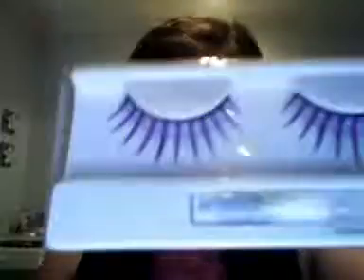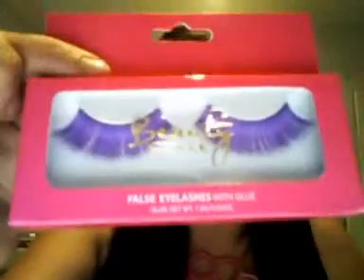Tutorial: Smokey eyes part 4